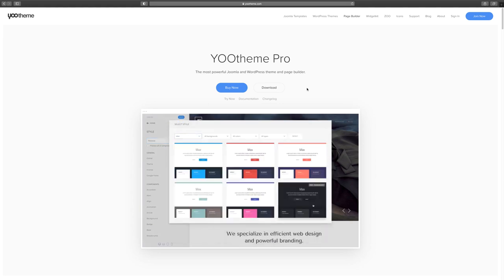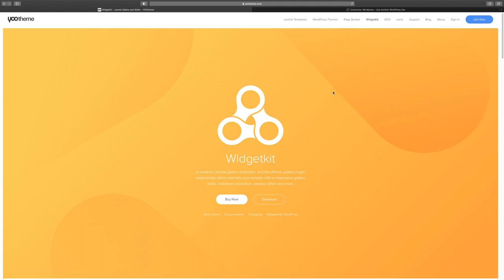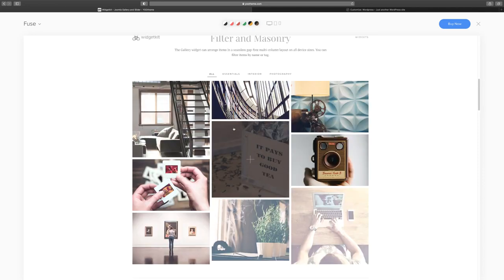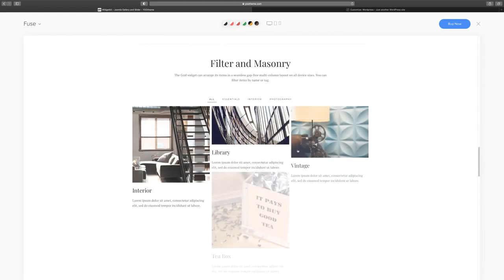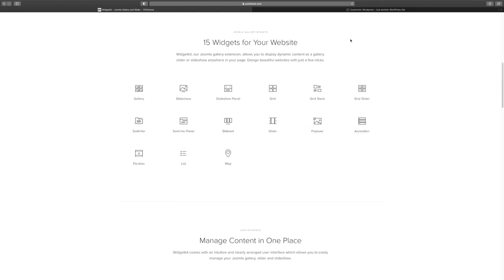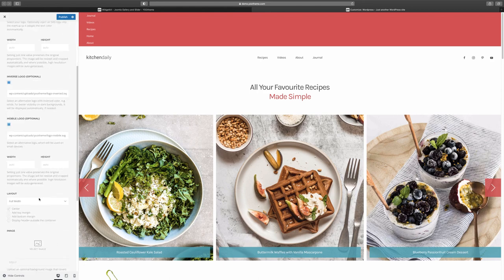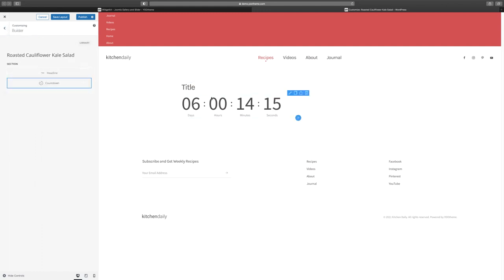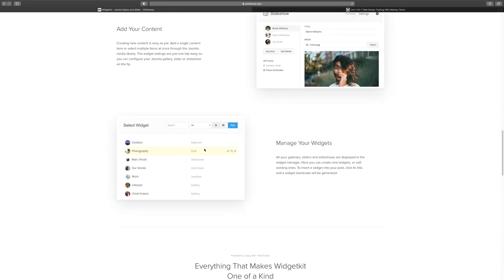From Zero to Hero with Yootheme Pro Joomla Page Builder in 2024